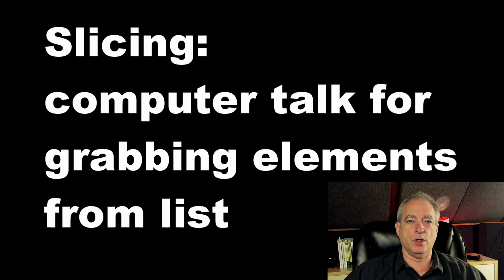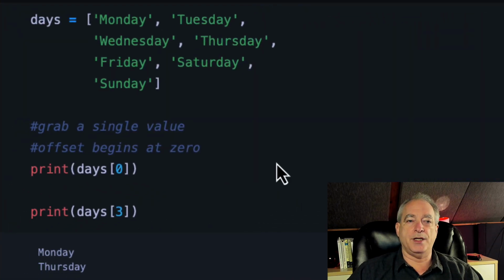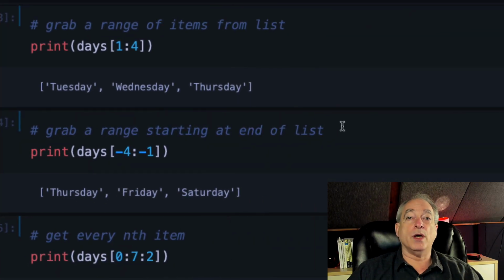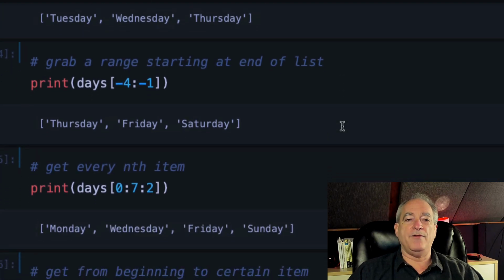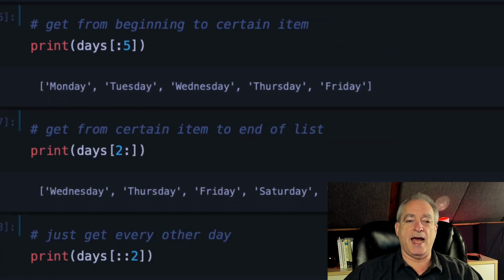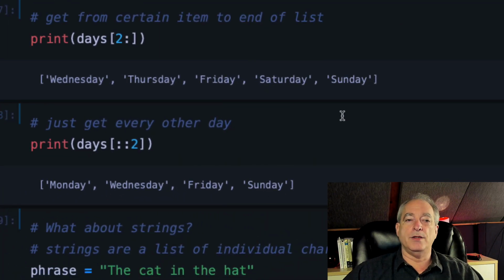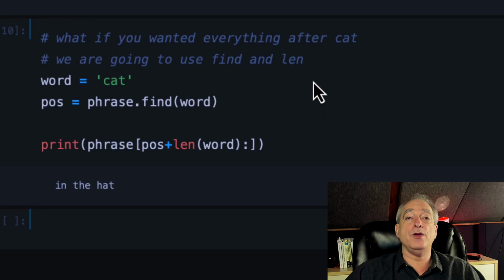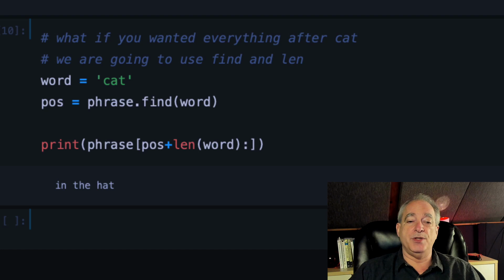Grabbing elements from a list or part of string - SLICING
Getting comfortable grabbing parts of strings and lists is important for becoming a Python programmer.  The basic syntax is:
x[ start : end : step ]
We go through all the variations including grabbing single element, range of elements, and skipping over elements.